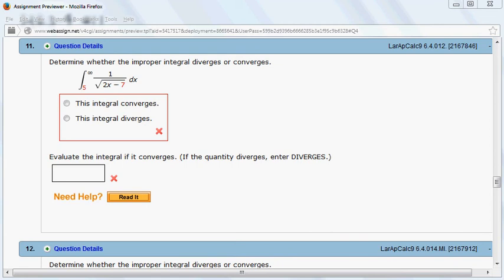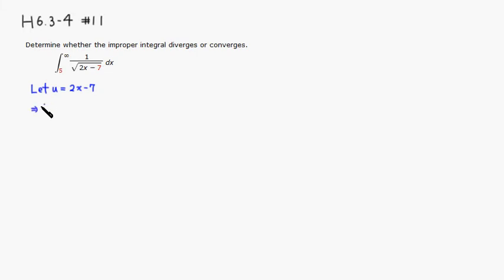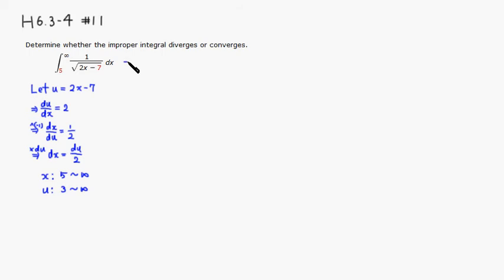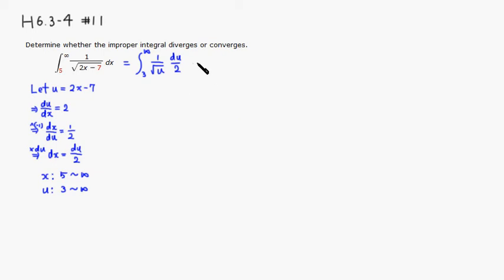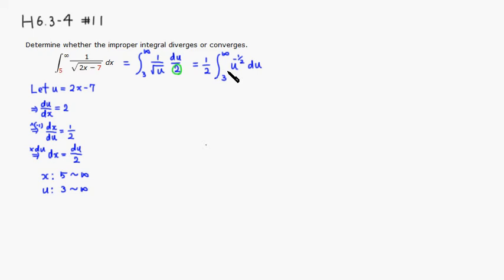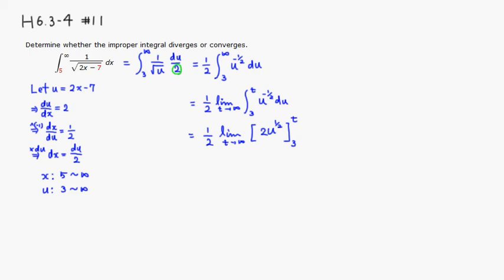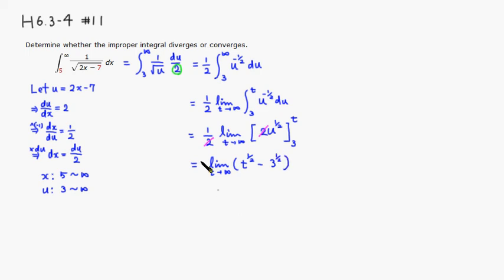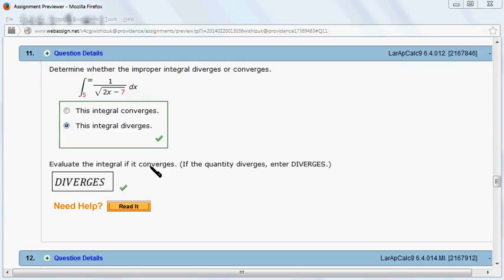MTH 110 H6.3-4 #11 (Spring 2014)